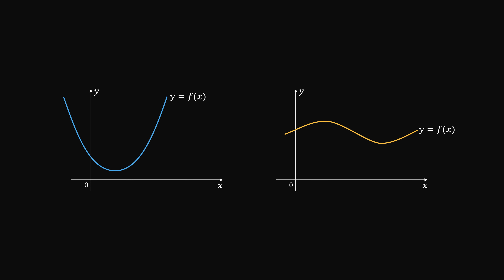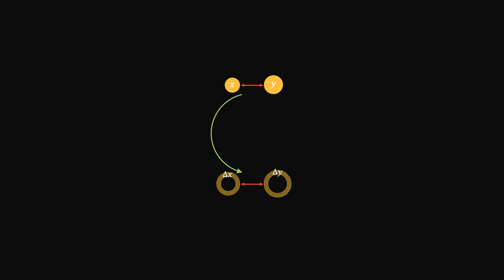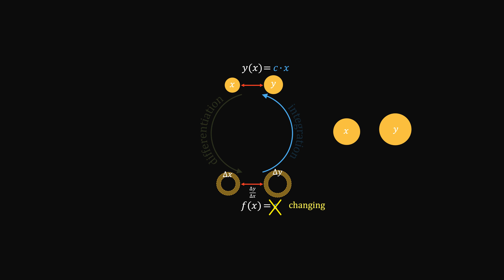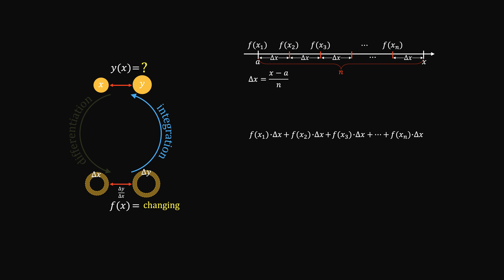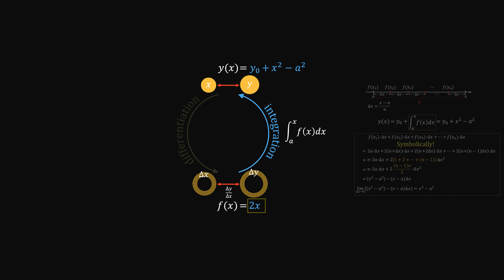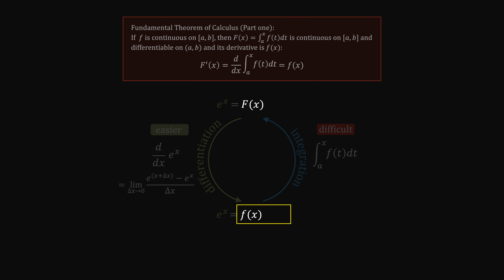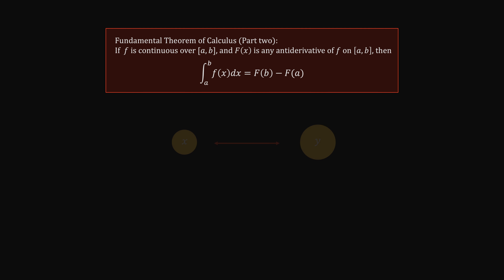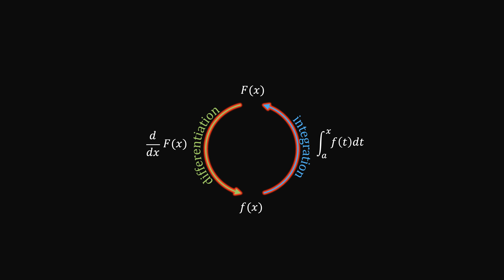Essence of Fundamental Theorem of Calculus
I hate the geometrical interpretations of derivative and integral, they are useless in helping you understand the FTC. In this video you will see what they truly are and the significance of FTC. I believe this version of understanding will be truly instrumental in understanding why Calculus can be used in so many areas.